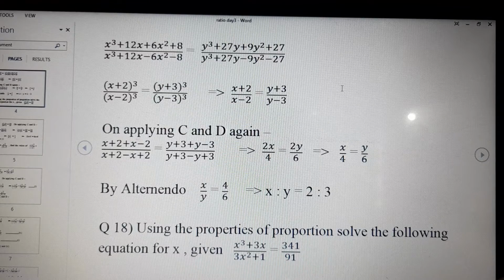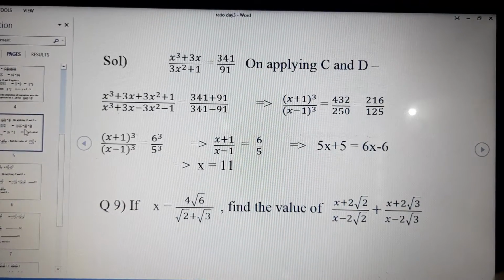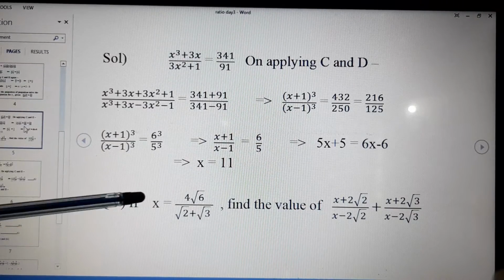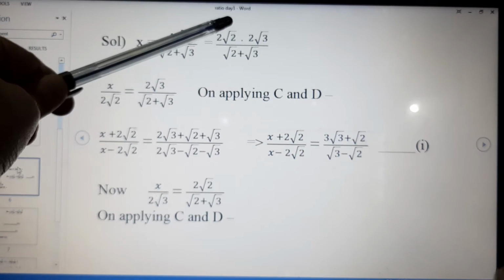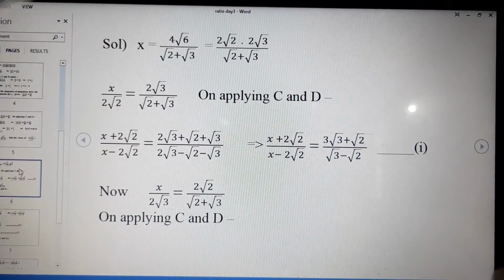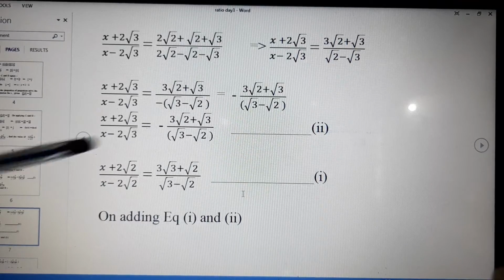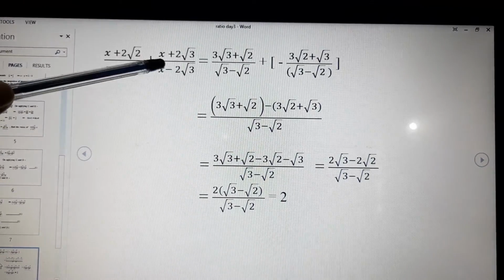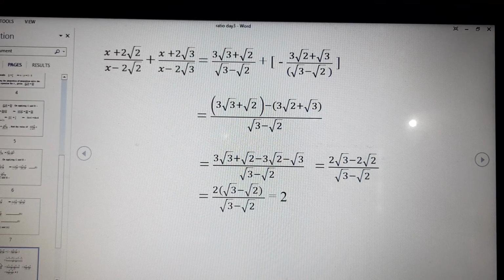Class 10 Ratio n Proportion Part 7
Ratio n Proportion